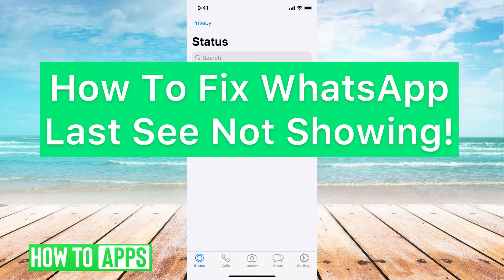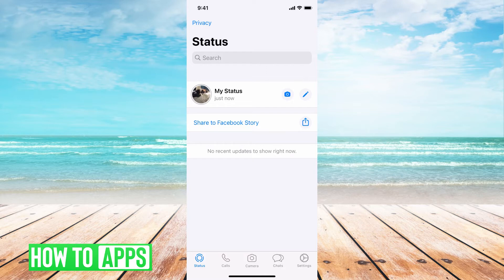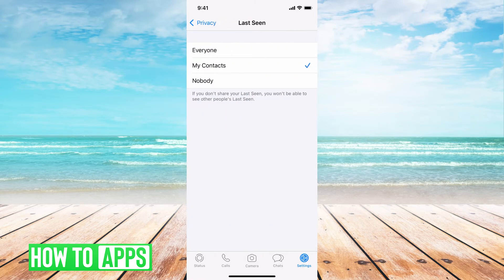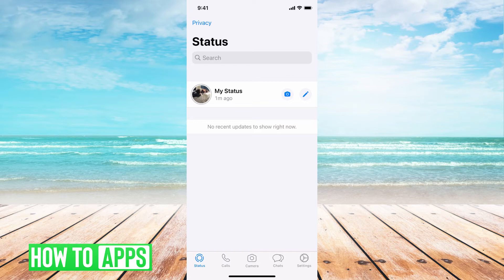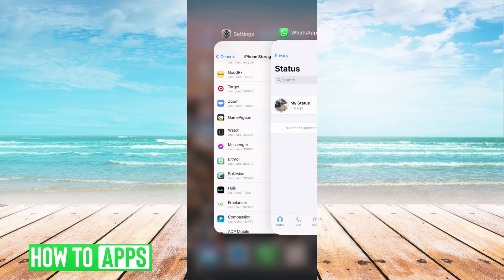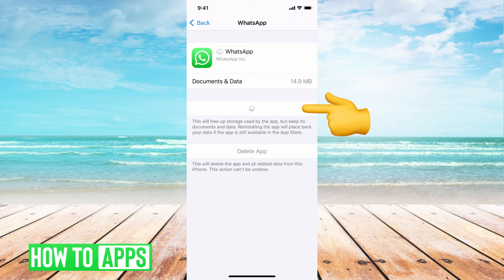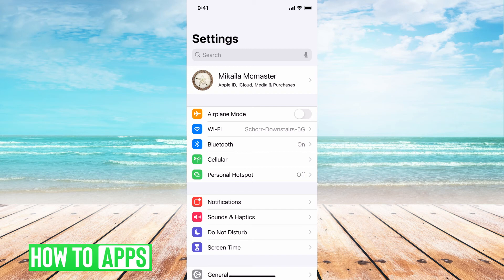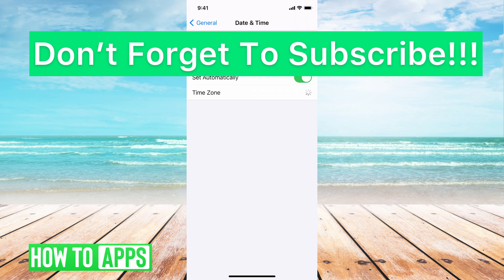WhatsApp Last Seen Not Showing - Fixed!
Let's fix WhatsApp if last seen is not showing up properly in this quick and easy guide.

There are two last seen options on WhatsApp one is your own last seen and one is other people's last seen. If your personal last seen is not showing up properly or not working you can head into the settings and make sure your status is set to everyone or contacts and not set to no one. If you can't see other people's or your friend's status you can offload the app and reinstall it to clear any bugs or glitches and you can also check the date and time of your iPhone or Android to make sure it's set to the real day/time because this could cause issues as well.